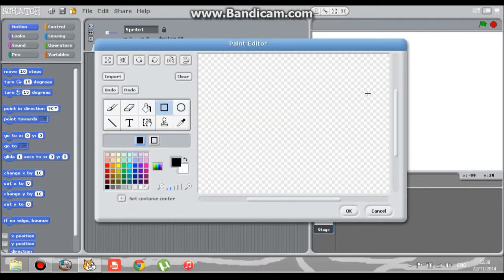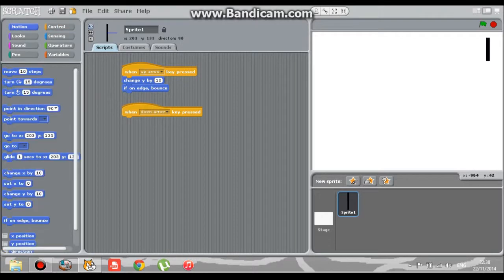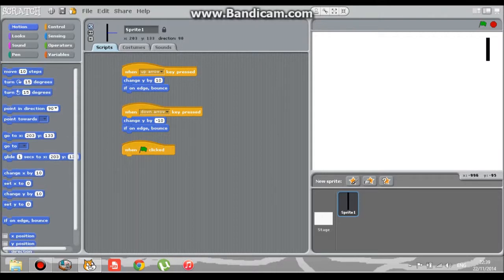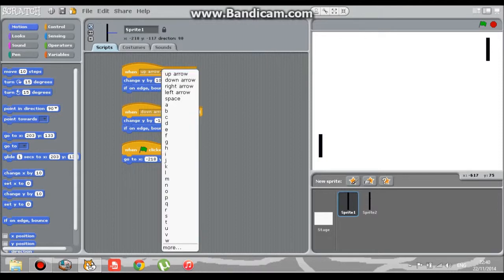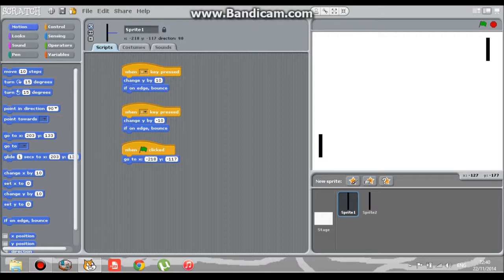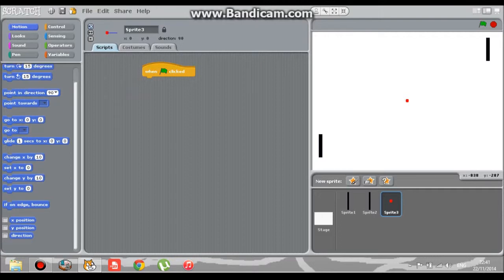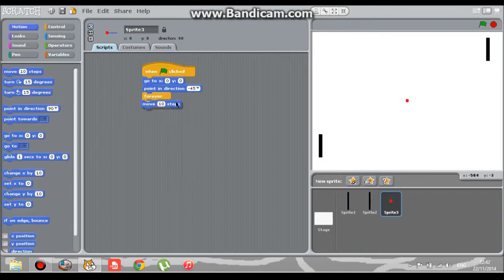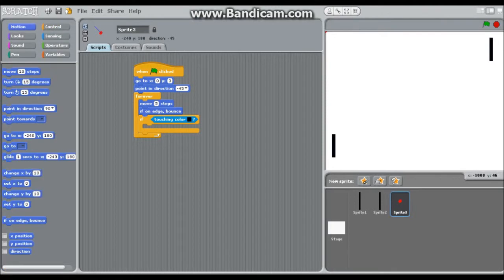How To Make A 2 Player Ping Pong Game On Scatch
Series Tutorials